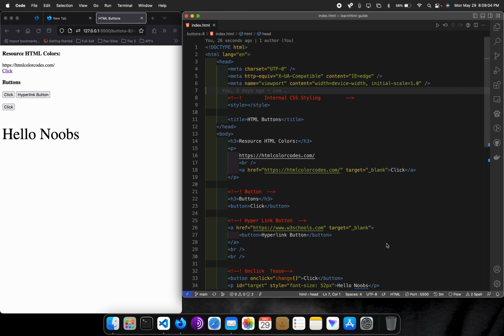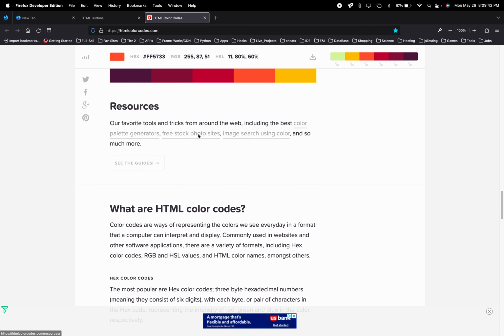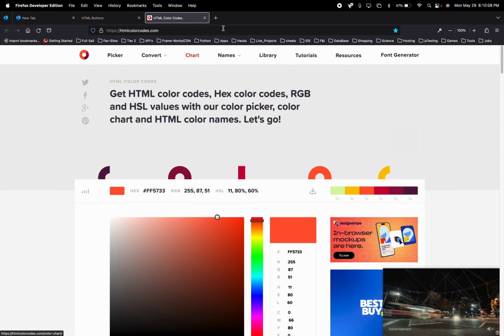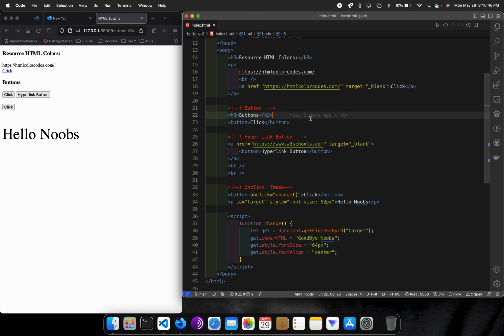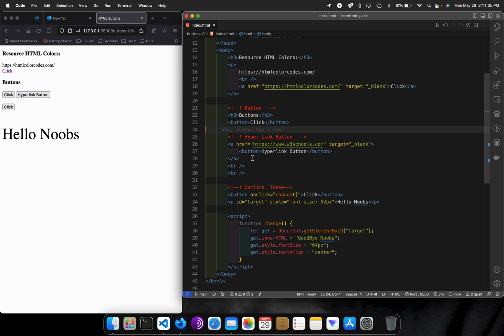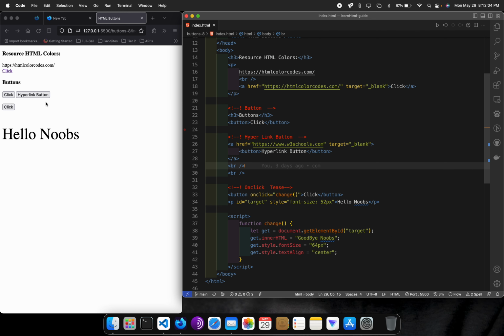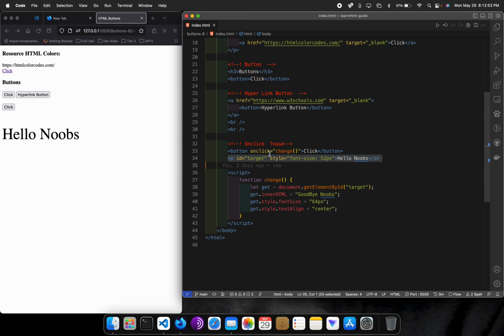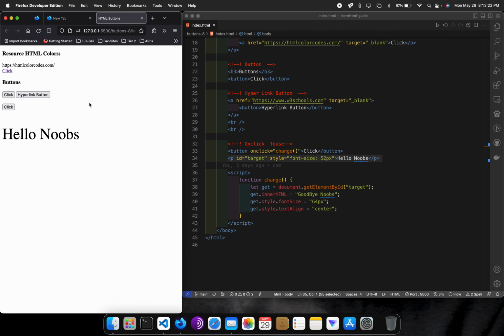HTML Buttons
How do we make a button and what can we do with it? Take a look I will show you!